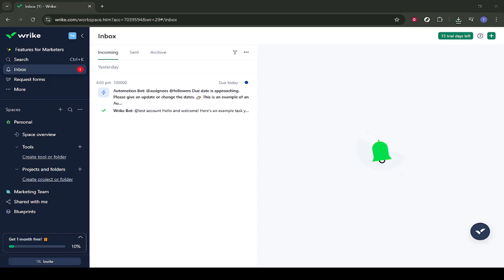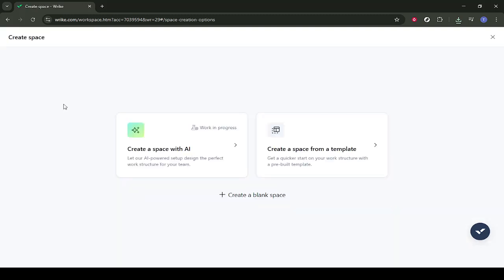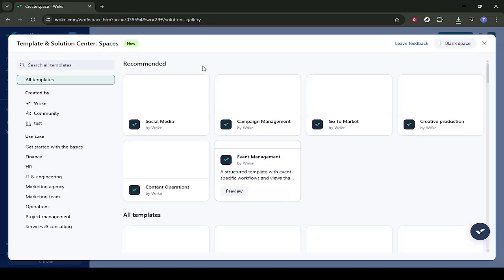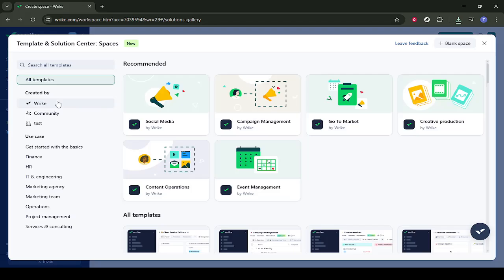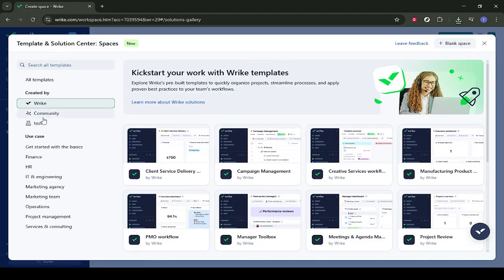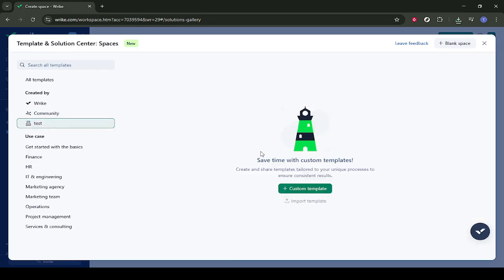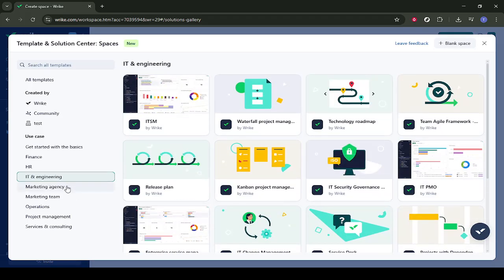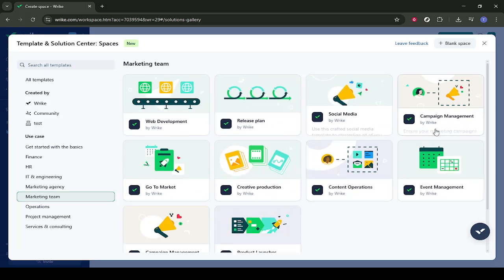How To Use An Existing Template In Wrike [2026 Guide]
In today's video we cover: Wrike tutorial, project management, using Wrike templates, Wrike tips, Wrike guide, project planning, task management, Wrike features, productivity tools, team collaboration, project templates, Wrike best practices, template setup, Wrike for beginners, workflow optimization, project tracking, online project management, Wrike resources, effective teamwork

-Google Drive
-Google Meets
-Google Sheets
-Google Chrome
-Google Forms
-Google Gmail